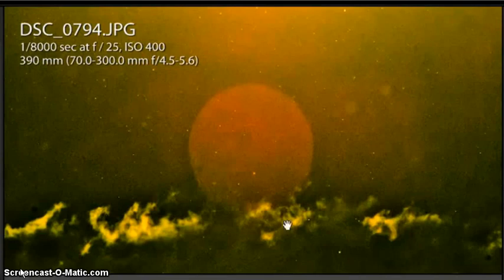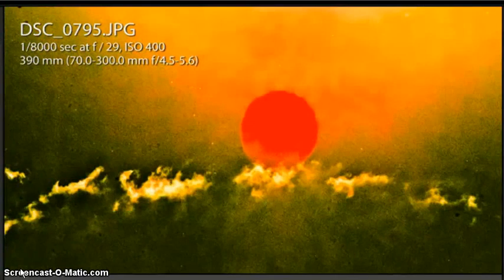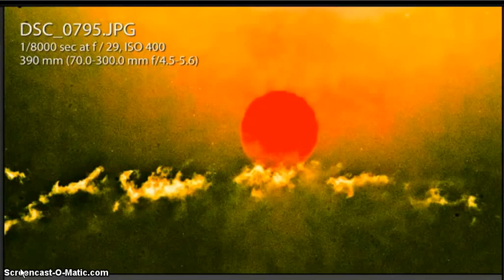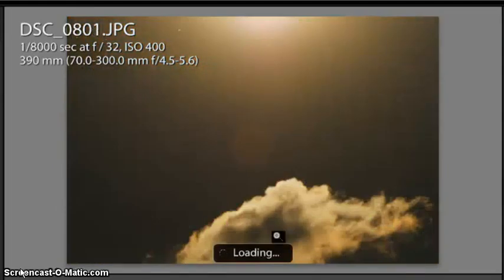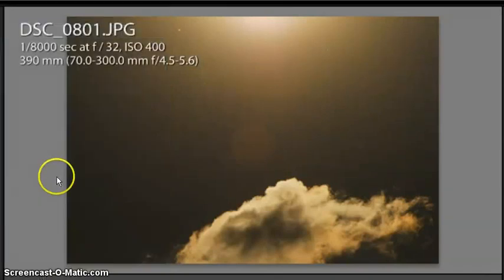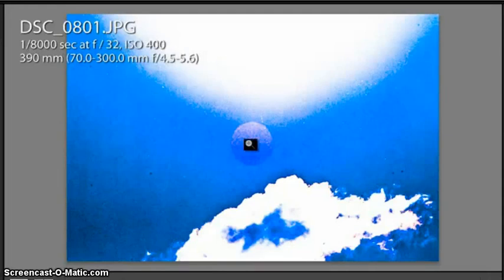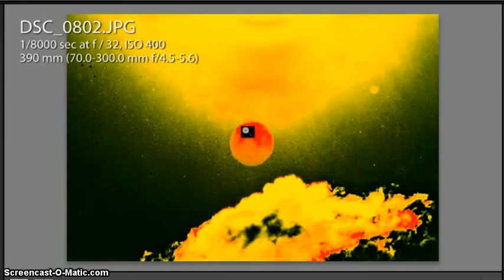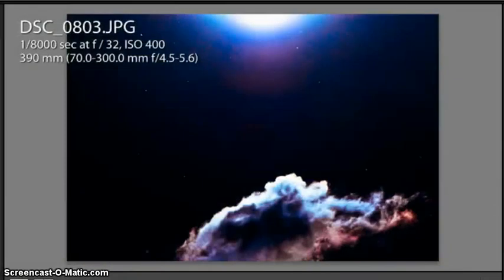The Sun's Magnetic Field is About to Flip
A solar magnetic field reversal is predicted in 3 to 4 months.  What will happen to the anomaly 2-4X Jupiter size, when Sun's Magnetic Field Flips?  Could it be catapulted? -  Nasa Observatory says:  "This will have ripple effect throughout the solar system."